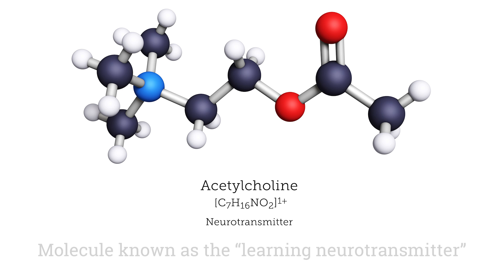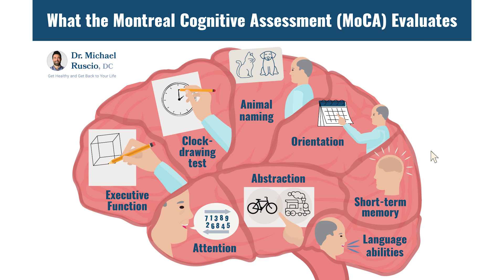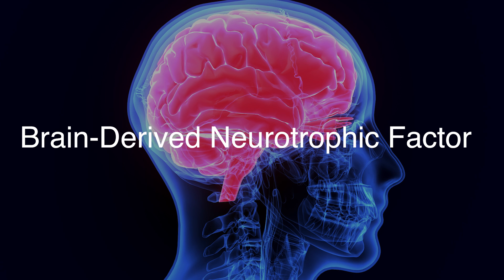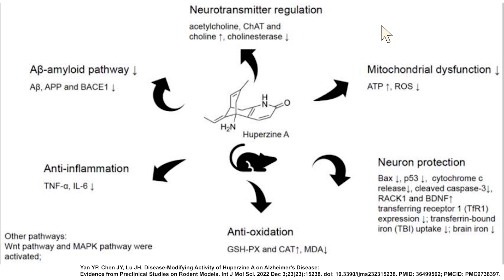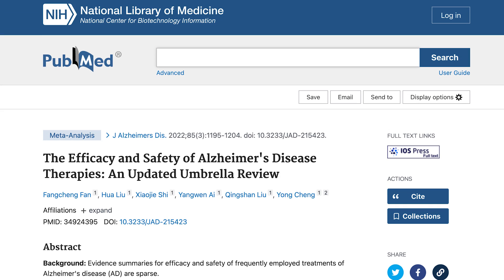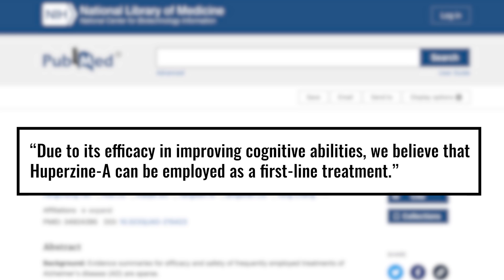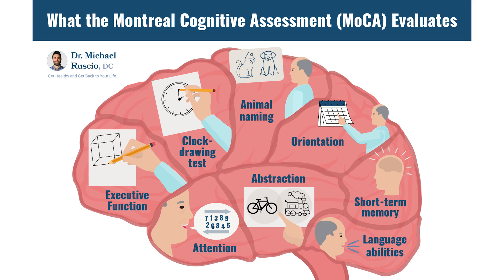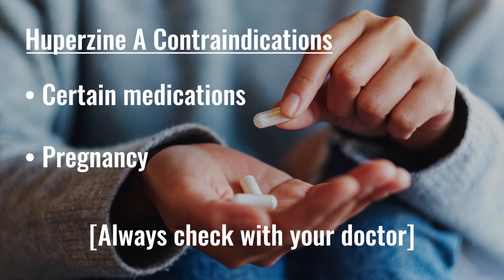What is Huperzine A & Should You Use It?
Learn all you need to know about huperzine A including:

-Where it’s derived from
-Its brain benefits
-The research on who should (or shouldn’t) take it
-And an at-home protocol for taking it

Join me.

Double Wood Huperzine-A 200MCG - 120 capsules

Timestamps
00:00 Intro
01:28 What is huperzine A?
03:32 The science behind huperzine A’s benefits
07:02 My personal experience with huperzine A
08:57 Does huperzine A have PROVEN benefits?
13:34 Potential side effects
14:47 The protocol